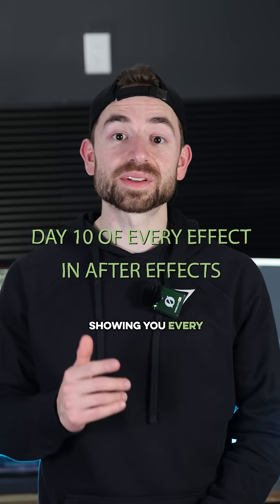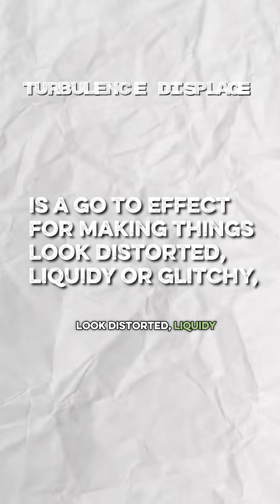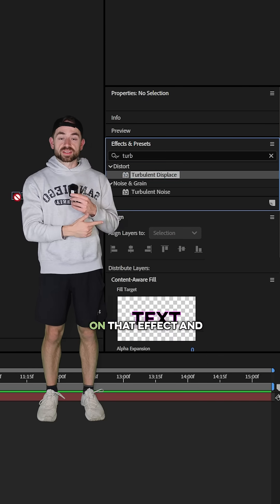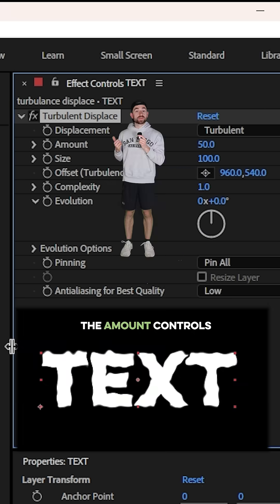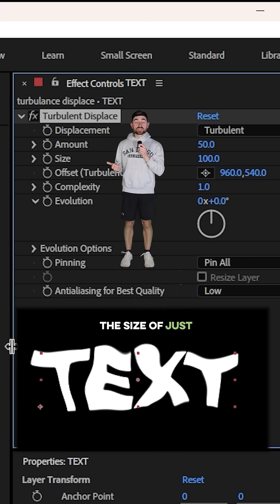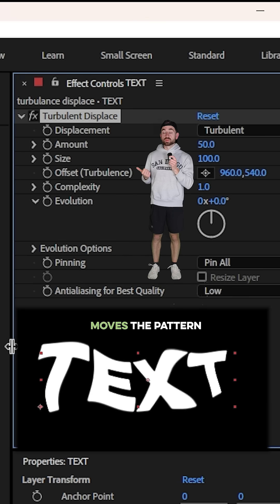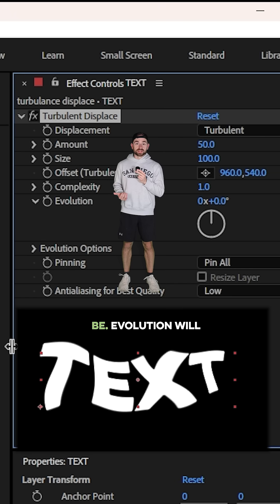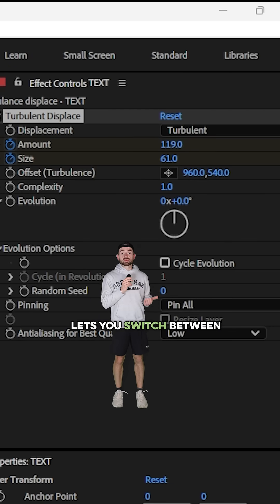How to Create Liquid & Glitch Effects with Turbulent Displace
This is Day 10 of showing you every effect in After Effects—and today we’re looking at Turbulent Displace. This go-to effect helps you make anything look distorted, liquidy, or glitchy in just a few clicks. I’ll break down how to apply it and walk through every control in the Effects panel. Great for stylized text, transitions, and animations.